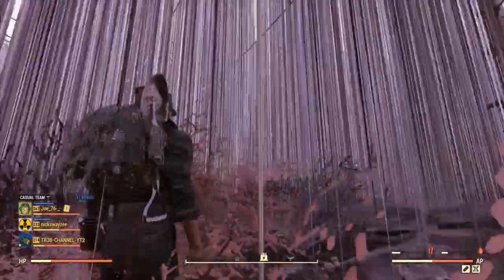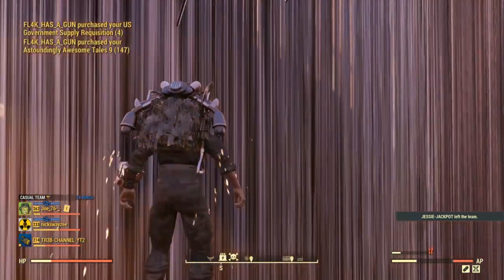☢️ ☢️ FALLOUT 76 GLITCHES | OMG THE DEVILS TOWER IN FALLOUT 76! (JUST FOR FUN)!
Fallout 76 is a 2018 online action role-playing video game developed by Bethesda Game Studios and published by Bethesda Softworks. It is an installment in the Fallout series and a prequel to previous entries.[b] Fallout 76 is Bethesda Game Studios's first multiplayer game; players explore the open world, which has been torn apart by nuclear war, with others. Bethesda developed the game using a modified version of its Creation Engine, which allowed the accommodation of multiplayer gameplay and a more detailed game world than in previous games.

Fallout 76 was released to generally mixed reviews, with criticism for the game's numerous technical issues, overall design, lack of gameplay purpose, and initial absence of human non-playable characters. The game was the subject of several controversies, chiefly with regard to the quality of physical content. A number of Bethesda's responses and attempts to provide ongoing support for Fallout 76 in the months following its launch were met with criticism. The game sold 1.4 million copies by the end of 2018. Wastelanders, an update that reintroduces non-playable characters in the series, launched in April 2020.

Gameplay
Fallout 76 is Bethesda Game Studios' first online multiplayer game.[3][4][c] Players may play individually or with a party of up to three others.[6][7] The servers for the game are public dedicated servers, with the player automatically allocated to one of them.[4] While the game was expected to launch with public servers only, executive producer Todd Howard revealed plans for private servers to be introduced some time after the game's launch. These private servers allow players to invite friends and to prevent undesirable aspects of player versus player gameplay such as griefing from affecting an individual player's experience of the game. Howard described the delay as being necessary to allow Bethesda time to assure the stability of public servers.[8] Elements of previous Fallout games are present and are modified to work with the real-time game. The V.A.T.S. system—a mechanic in the series that allows players to target specific locations on an enemy's body to attack, which previously paused the game temporarily—is used in Fallout 76 as a real-time system.[9]

The game features an open world four times the size of that of Fallout 4.[10] The game world is called "Appalachia" and is a representation of West Virginia. It features recreations of real locations in the region, including the West Virginia State Capitol, The Greenbrier, Woodburn Circle, New River Gorge Bridge, and Camden Park.  The game features numerous new mutated monsters, several of which—such as the Mothman and the Flatwoods monster—were inspired by West Virginian folklore.